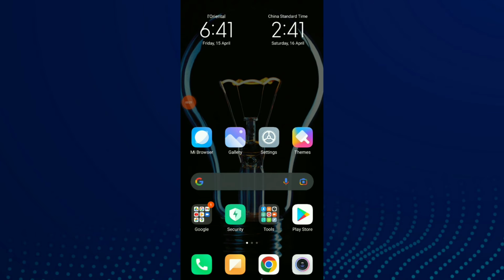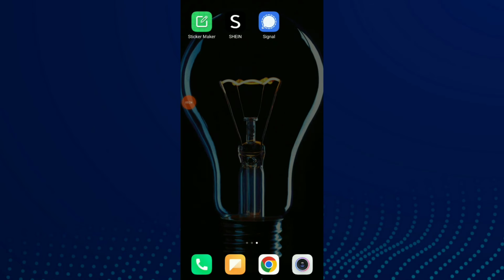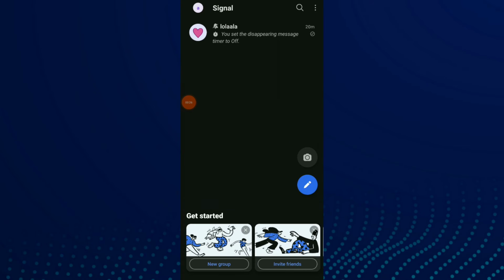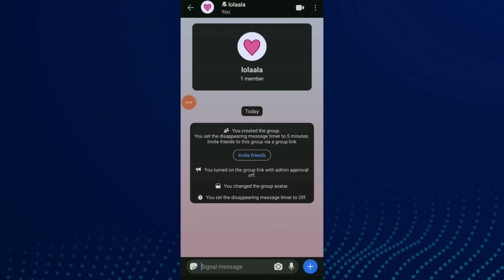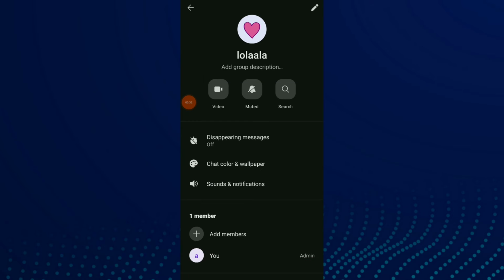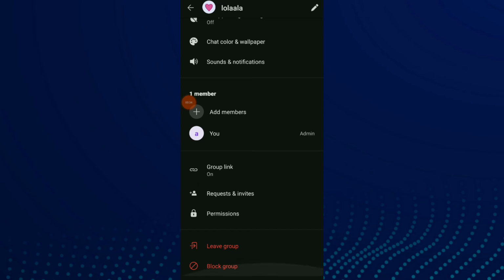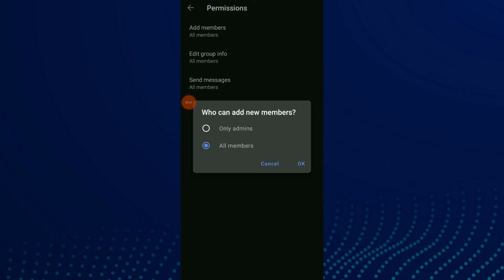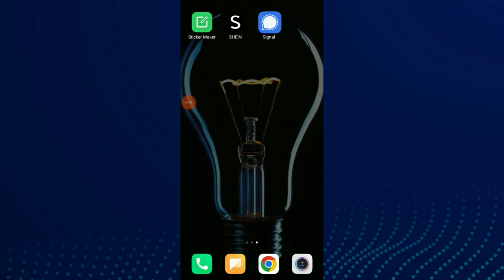How To Limit Who Can Add Pepole To Group On Signal App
My idols on YouTube:
Mike Vestil
Ali Abdaal
biaheza
Kevin David
Incognito Money
Sara Finance
Everyday Money
Channel Makers
Vidiq
SuperHumans Life